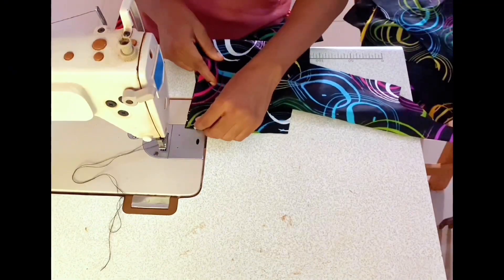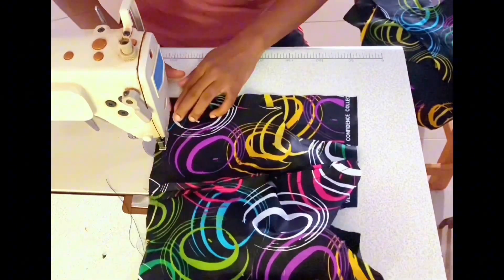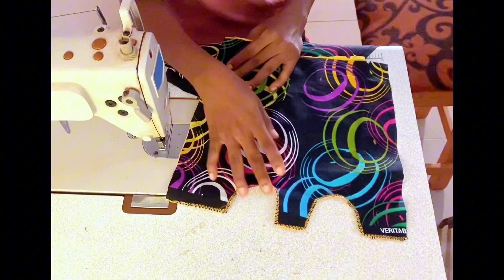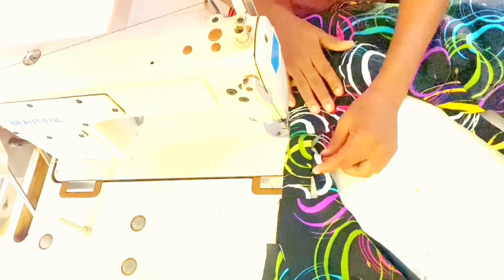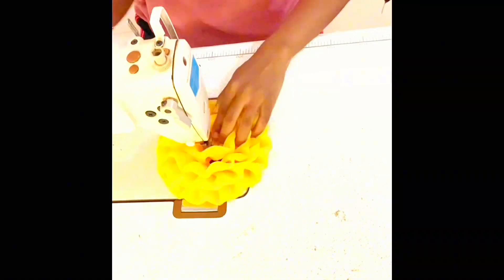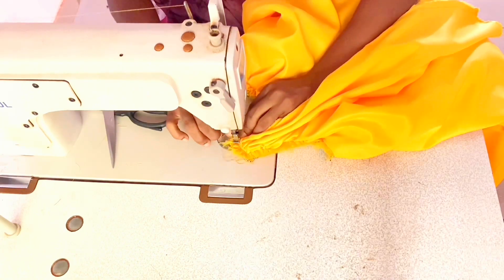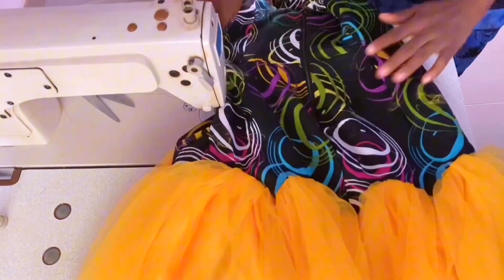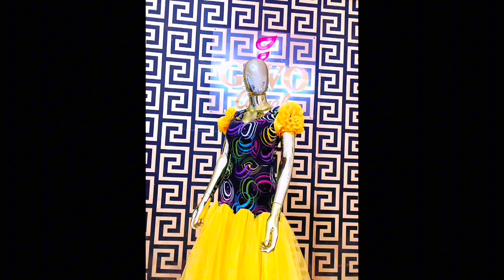Step-by-Step Tutorial: Scallop Hem Dress + Rosette Sleeves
Welcome 🤗

In this tutorial you will learn:
How to sew a double spaghetti strap
Curvy hem design
Overbust Bustier
Rosette sleeve

I am Gift Agudah-Oshiobor, you can call me GAVO, of the brand GAVO Casual.

I will share on this channel sew projects from my sew studio with my fellow fashion enthusiasts, lifestyle and positive vibes.